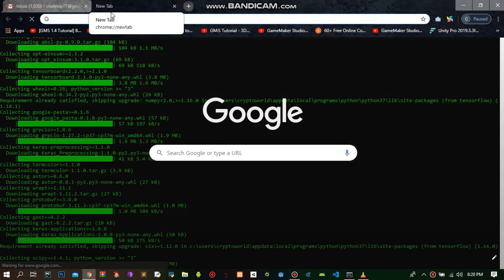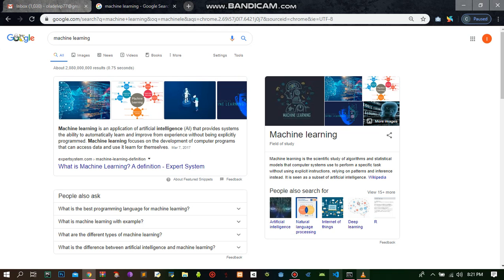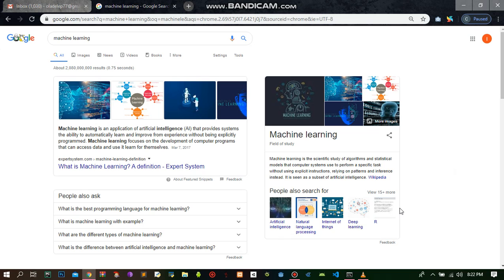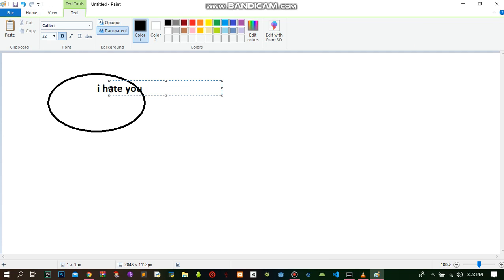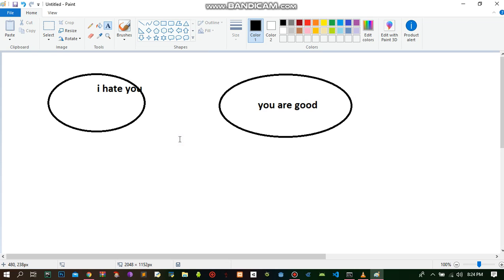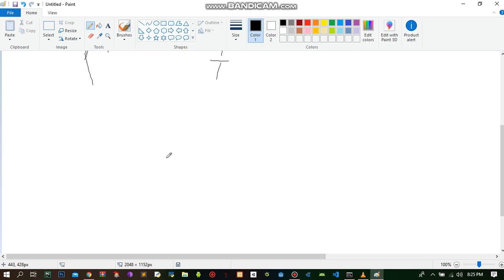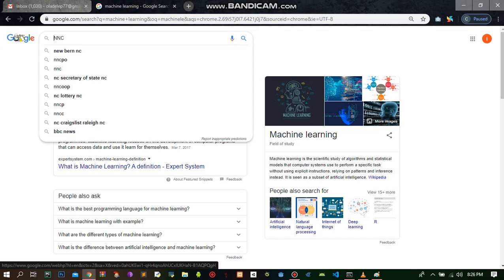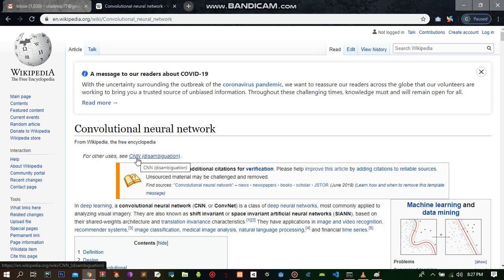What is Machine Learning????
Hey, in this video i will teach and explain how machine learning works

PS: dont mind the background sound